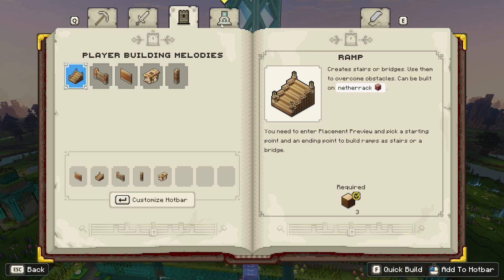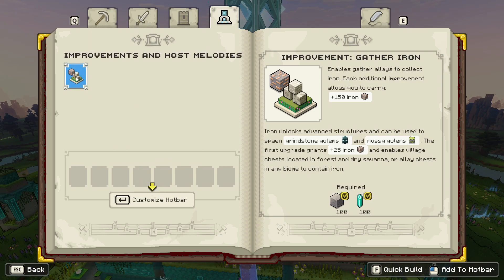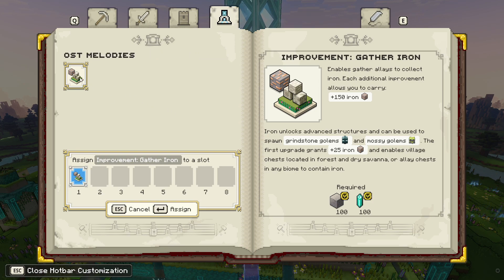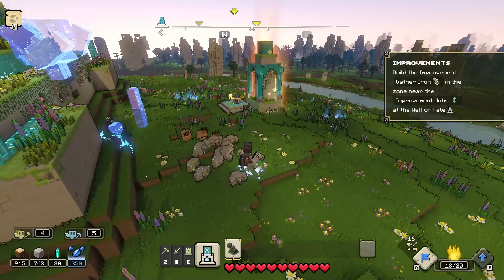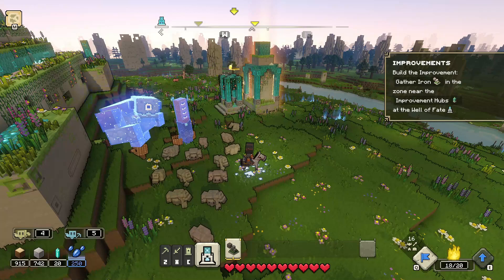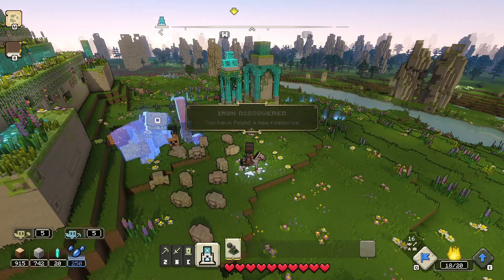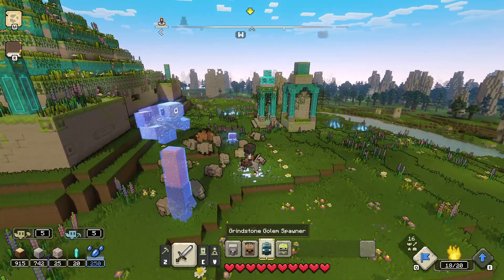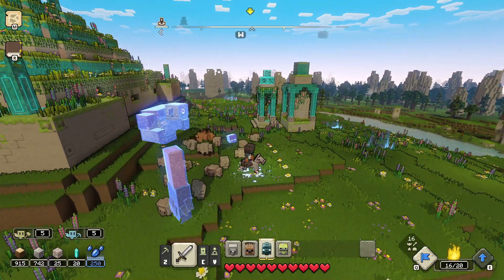Hot Bar Customization Improvements and Iron Discover - Minecraft Legends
🔹Filmora Video editor used to make all my Videos🔹